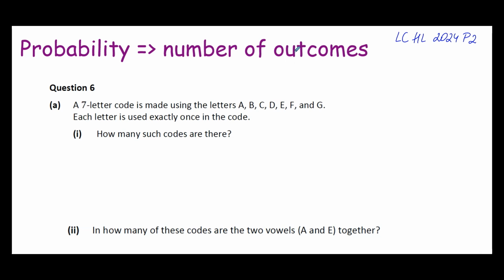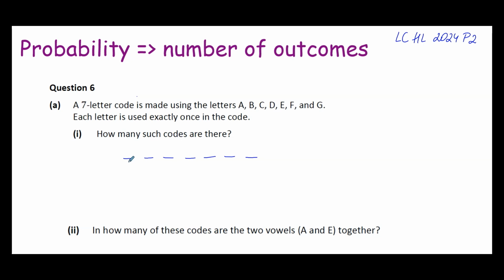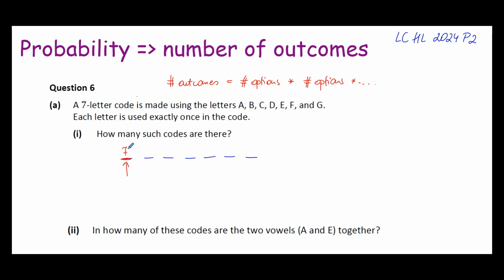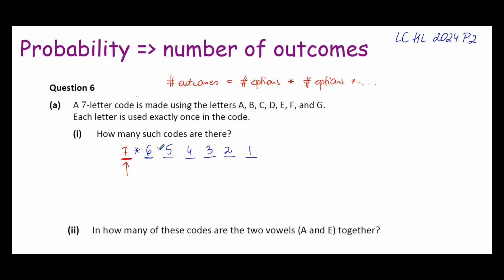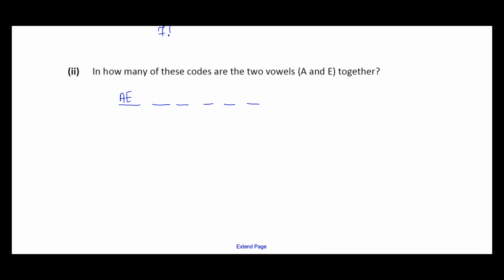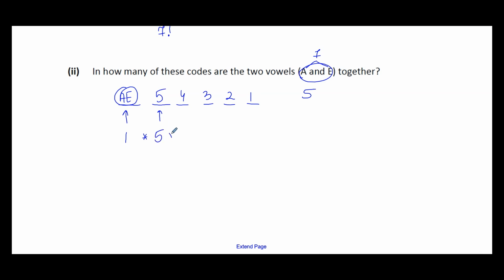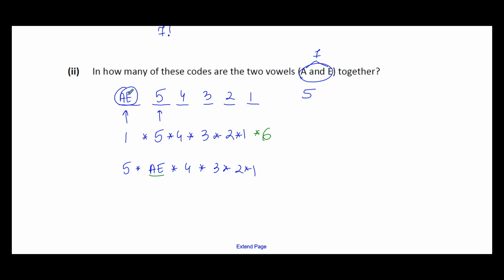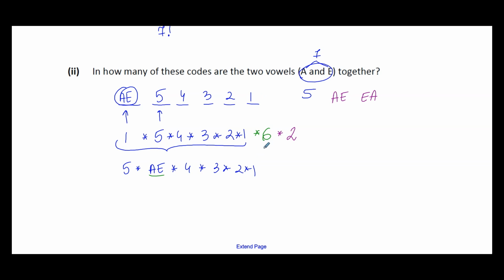LC Maths 2024 P2 Q6 | Probability & Codes Marking Scheme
This video provides a comprehensive step-by-step solution to the Leaving Cert Higher Level Maths 2024 Deferred Paper 2, Question 6 (a). We break down the fundamental principles of probability and counting outcomes using a 7-letter code scenario.

Learn how to calculate the total number of permutations using the factorial method and how to handle constraints when specific items (vowels A and E) must stay together. We reference the official SEC Marking Scheme throughout to show you exactly where to pick up Attempt Marks and how to avoid losing marks on notation. Perfect for revision and mock exam preparation.

0:00 Question 6(a) Overview
0:11 (i) Total 7-letter code outcomes
0:54 Counting options method
2:12 Using 7 Factorial shortcut
2:30 (ii) Codes with vowels A and E together
2:54 Treating a pair as one unit
3:44 Calculating arrangements and positions
4:12 Accounting for vowel order (AE vs EA)
4:51 Final calculation and result